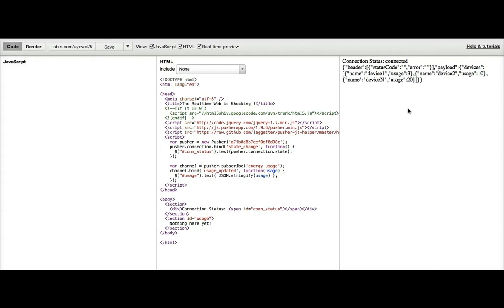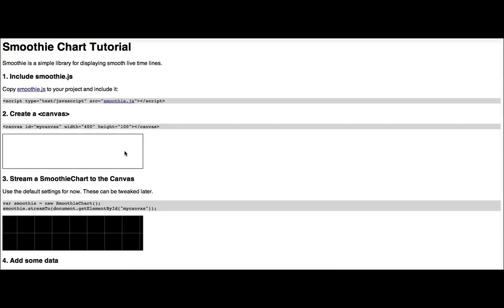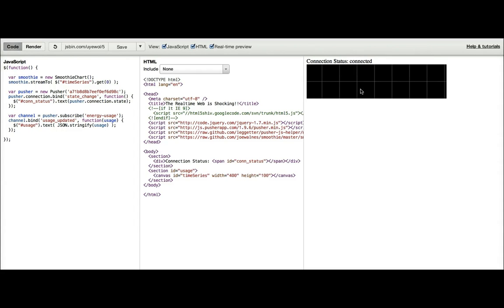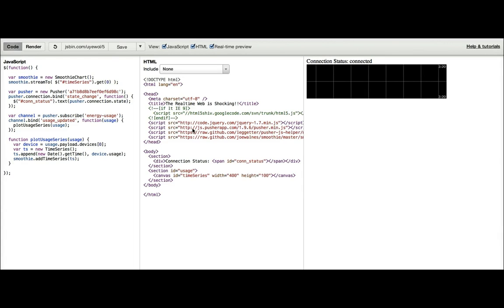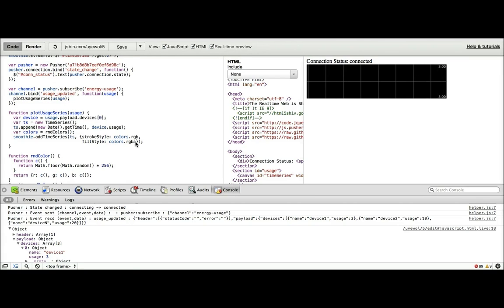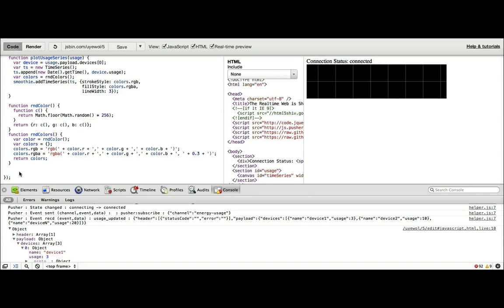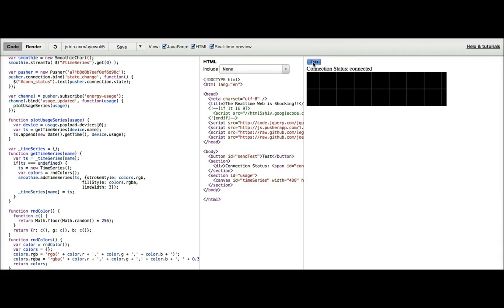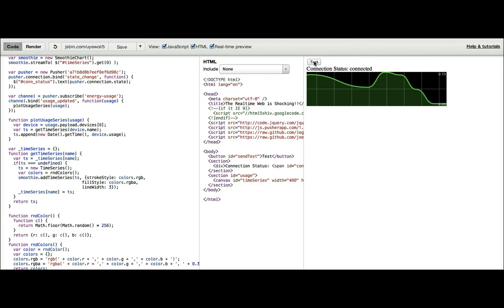How to hook Pusher up to realtime Smoothie JavaScript charts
In this screencast I show how to develop an application that uses Smoothie JavaScript charts and how to emit events on a channel which is really useful for testing.